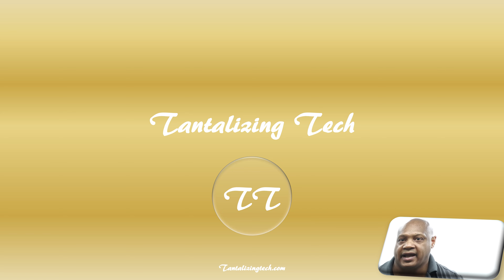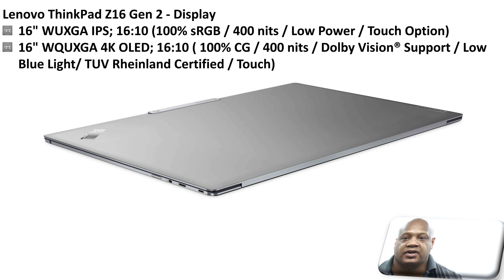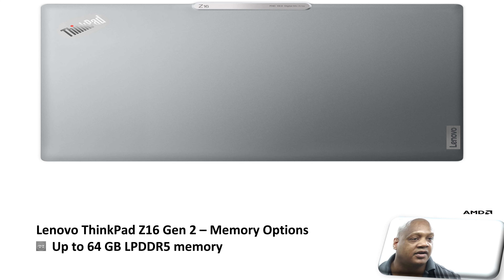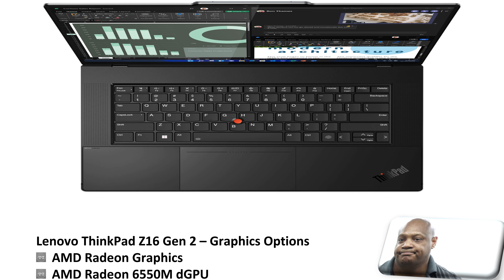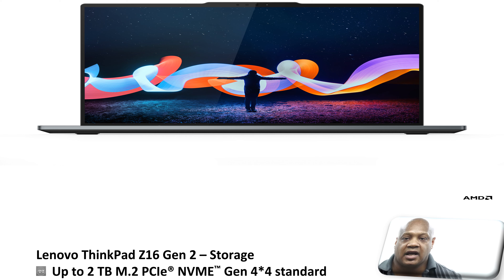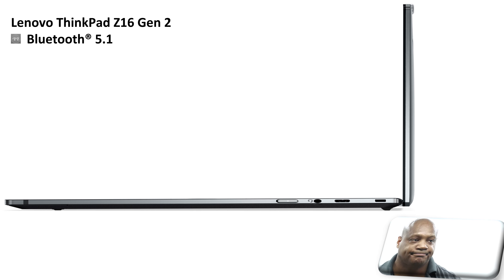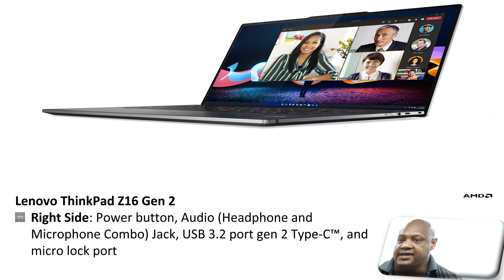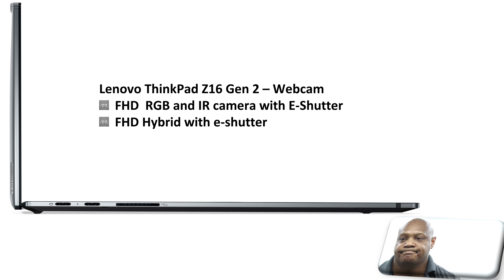Mobile World Congress™ (MWC) 2023 - Lenovo ThinkPad Z16 Gen 2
Lenovo announced the game-changing Lenovo ThinkPad Z16 Gen 2 laptop at Mobile World Congress™ (MWC) 2023.